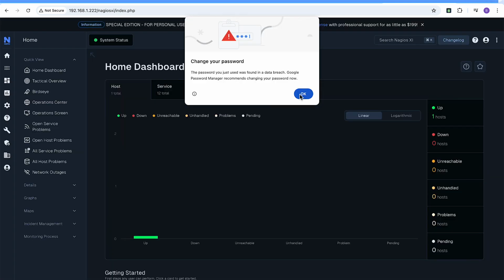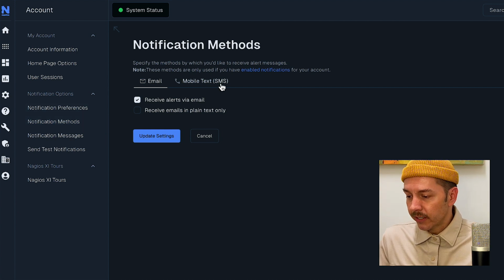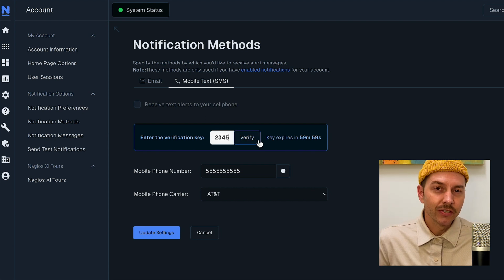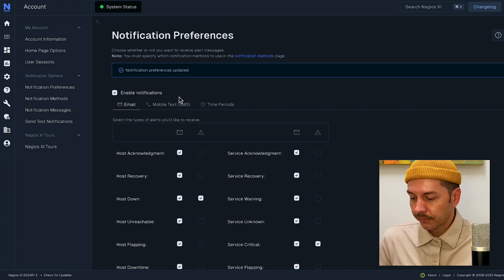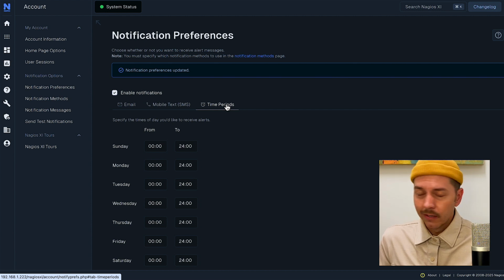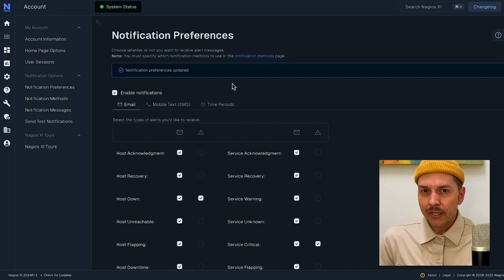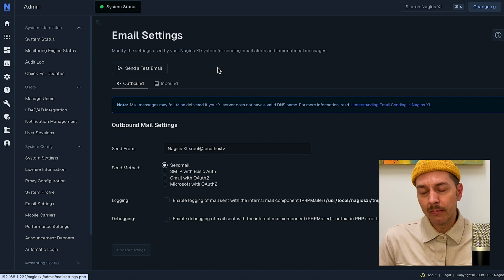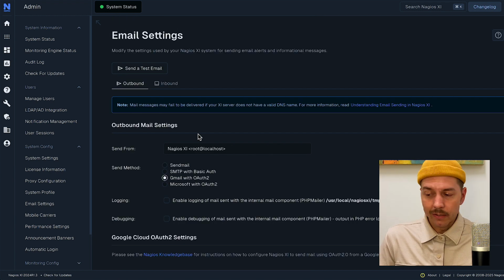Getting Alert Notifications In Nagios XI | Nagios Core Services Platform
Now that Nagios is monitoring your hosts and services, it's time to configure alert notifications so Nagios can tell you if anything important happens.

Time codes:
0:00 Introduction of alerts & notifications
1:17 Configuring notifications settings
2:40 Configuring email settings
3:19 Wrap up

Our team has a special release just for you!  We are pleased to introduce the Nagios Core Services Platform (CSP)! Built on 25 years of monitoring excellence, this is a special distribution of Nagios XI plus open source components such as Nagios Core and a collection of powerful plugins and tools for you - the Nagios Community.